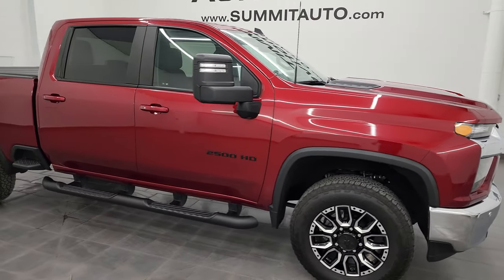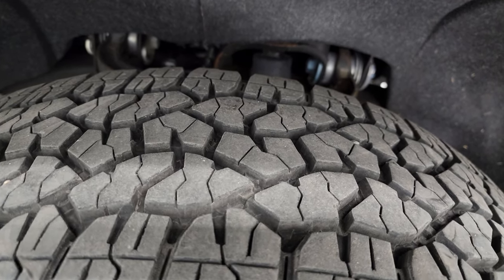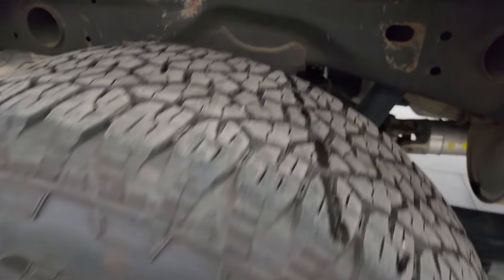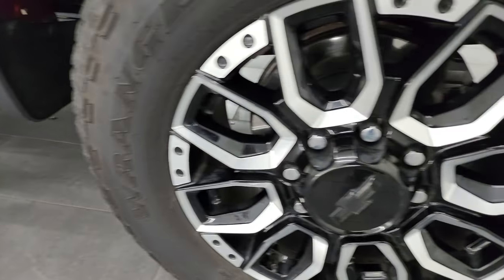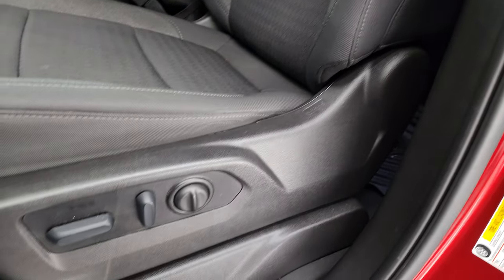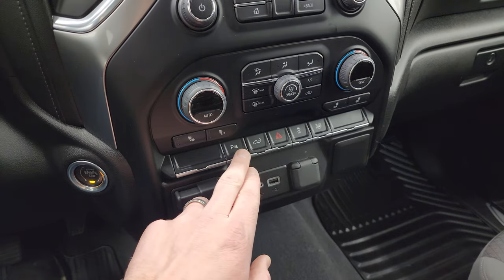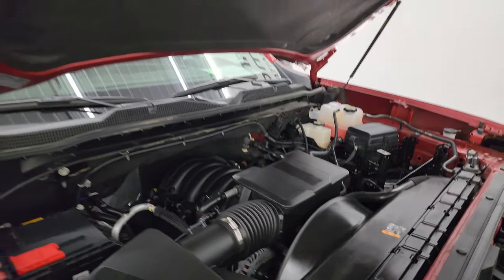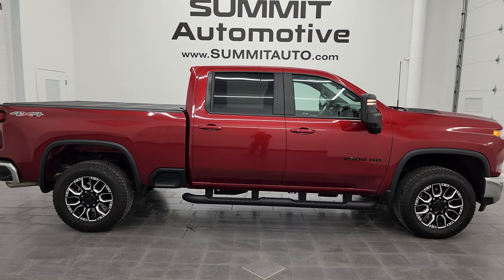2022 CHEVROLET SILVERADO 2500 1LT CHERRY RED TINTCOAT 4K WALKAROUND 14427Z SOLD!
This 2022 CHEVROLET SILVERADO 2500 1LT CREW SHORT RED CHERRY TINTCOAT GASSER FOR SALE IN FOND DU LAC OSHKOSH WISCONSIN 54935 is the vehicle we did walk around review of today.

Thank you for checking out this video of this 2022 CHEVROLET SILVERADO 2500 1LT CREW SHORT RED CHERY TINTCOAT GASSER FOR SALE IN FOND DU LAC OSHKOSH WISCONSIN 54935

STOCK: 14427Z
PRICE: $51,999
MILES: 7,412
MAKE: CHEVROLET
MODEL: SILVERADO 2500
VIN: 1GC4YNE75NF281973
LOCATION: FOND DU LAC OSHKOSH WISCONSIN, 54937 TRUCKS ON 41

CLEAN TITLE HISTORY!* 6.6 Liter V8 Gas Engine, 401 Horsepower* Full Four Door Crew Cab* Short Box 6 1/2 Foot Shortbox* LT1 Package 1LT LT* 6 Speed Automatic Transmission with Optional Manual Tap Shift* 4x4 Push Button Four Wheel Drive 4WD* Reverse Backup Camera Rearview Camera* Onstar System* Blind Spot Monitoring with Rear Cross-Path Detection* Power Driver's Seat* Dual Heated Seats* Non Smoker* Black Ebony Cloth Seats* 40/20/40 Split Front Bench Seating with Center Seat Hidden Storage Compartment* BakFlip Hard Fold Up Tonneau Cover* Full Towing Package with Receiver Trailer Hitch, Wiring and Transmission Cooler Tow Package* Factory Brake Controller* LED Side Lights* Power Fold in Power Mirrors with Built-in Directional Signals* Heated Telescopic Tow Power Mirrors with Built-in Directional Signals* Stabilitrak Traction Control* 3.73 Gears with Automatic Locking Differential Limited Slip Differential* Goodyear Wrangler Trailrunner AT LT275/65 R20 Tires* 20 Inch Rims Premium Wheels* Painted and Polished Aluminum Rims Premium Wheels* Four Wheel Disc Brakes* Factory Painted Stepbars* Bedmat* Bedrail Covers* LED Bed Lighting* LED Fog Lights* Sonar with Front and Rear Bumper Sensors* EZ Raise Assist Tailgate* Easy Fuel Capless Fuel Fill* Locking Tailgate* Power Drop Down Tailgate* Rear Bumper Steps* AM / FM Radio Tuner* Sirius/XM Satellite Radio Capabilities Sirius / XM* Bluetooth, Hands-Free Phone Controls Blue Tooth* Android Auto Compatible* Apple Car Play Compatible* USB C Jack* USB Jack Portable Audio Connection* Keyless Entry with Factory Remote Start* Push Button Start* Rear Window Defroster* Adjustable Height Seatbelts* Driver and Passenger Front Air Bags* L.A.T.C.H. Child Safety System* Side Curtain Air Bags SRS Safety Restraint System* Heated Steering Wheel Multi-Function Steering Wheel Controls* Compass, Outside Temperature Display and Mileage Display* Dual Multi-Zone Climate Control* Factory All Weather Floormats* Woodgrain Door Trim* Air Conditioning AC* Cruise Control* Power Locks* Power Windows* Automatic Headlights Autolamp* Tilt/Telescope Steering Wheel* 3 Year / 36,000 Mile Remaining Factory Bumper to Bumper Warranty, Whichever comes first* 5 Year / 60,000 Mile Remaining Powertrain Factory Warranty, Whichever comes first* Cherry Red MetallicVery very clean inside and out! This is one of the sharpest 2022 Chevrolet Silverado 2500 crewcab shortbox 3/4 ton gas trucks on our lot! Make your move before this super clean 4wd is gone!*